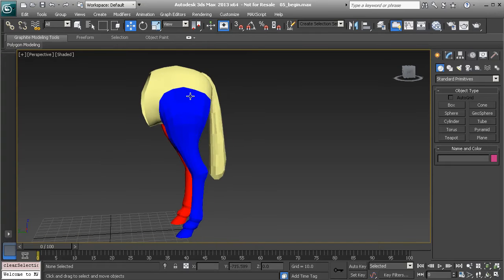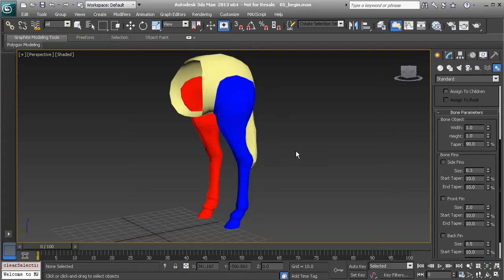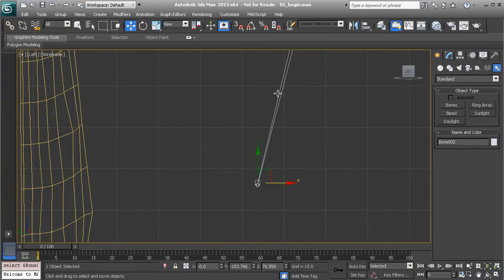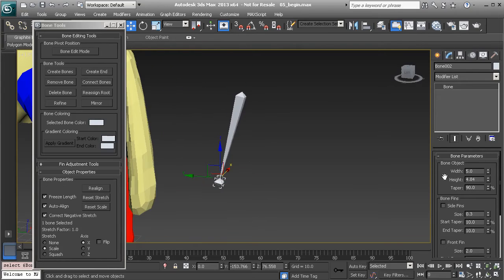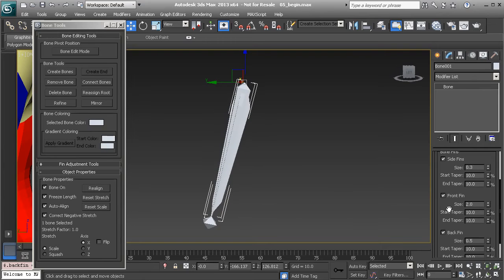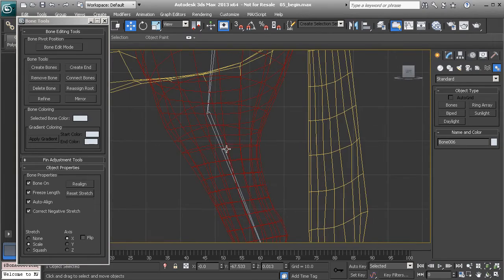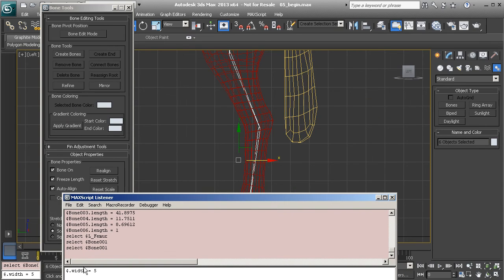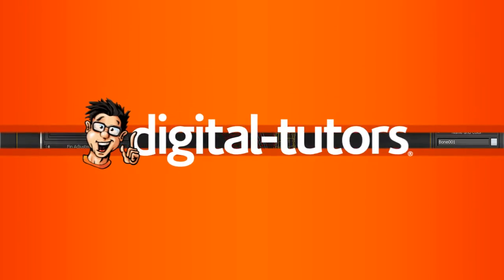05 Introduction to Full Rigging 3ds Max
Creating bone systems